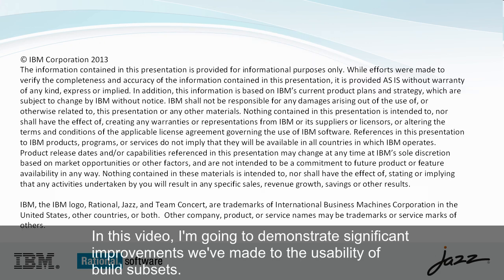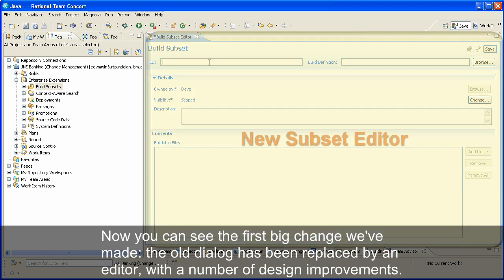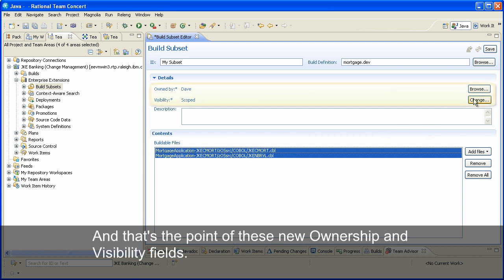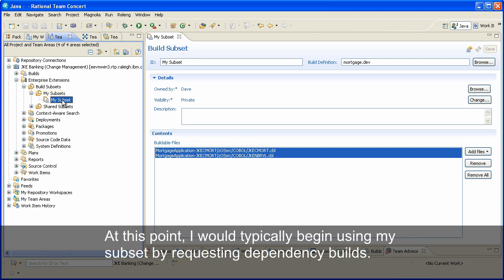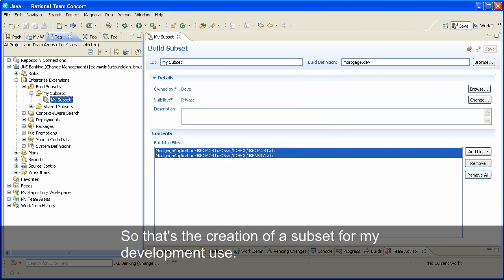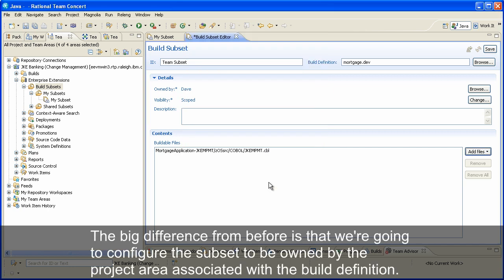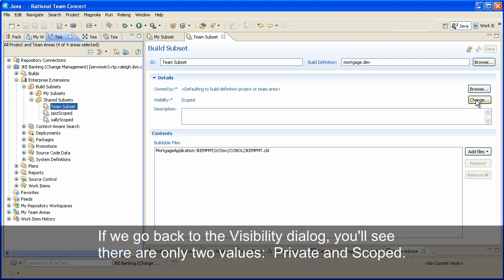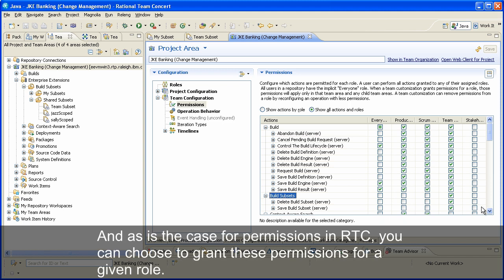Enterprise Extensions Build Subsets (in development for V4.0.3)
Demonstration of the build subset usability enhancements that were introduced in Rational Team Concert v4.0.3.